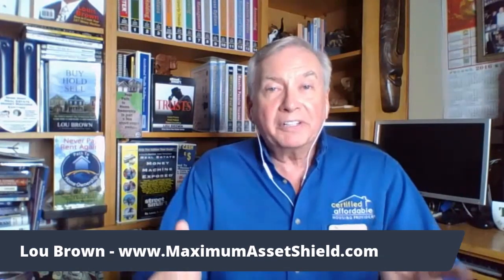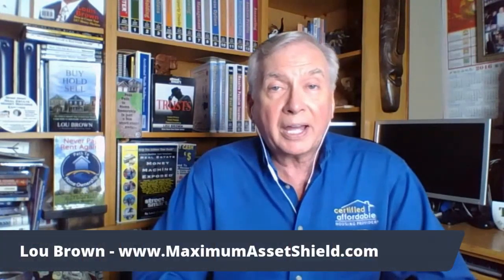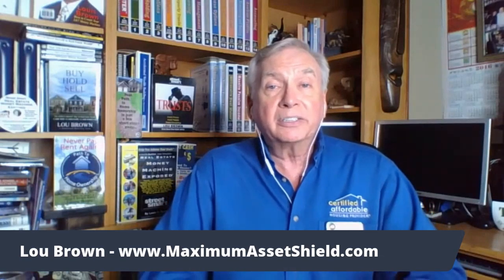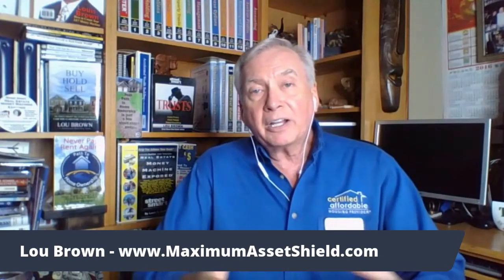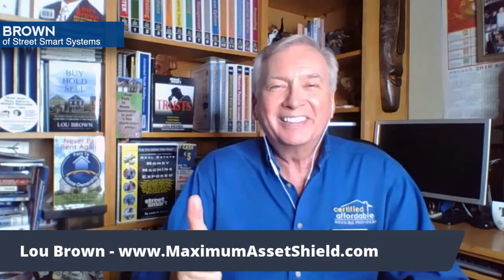How Much Do Trusts Cost? #21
How much does it cost for a living trust? That's a good question.

I discuss the different factors that affect the cost of a living trust. It can start from $499 depending on your situation and needs. Watch to find out more about this and my best solution in doing one!

Create Privacy
Avoid Probate
Protect Everything

Get your FREE digital version of the printed Book now…
You will also receive weekly tips and advice from Lou Brown directly to your inbox.